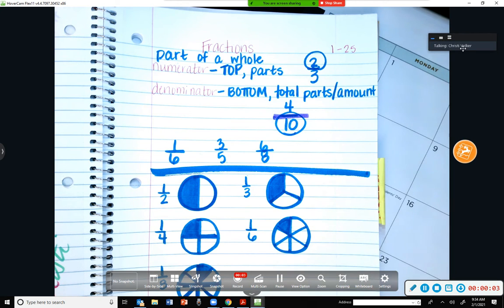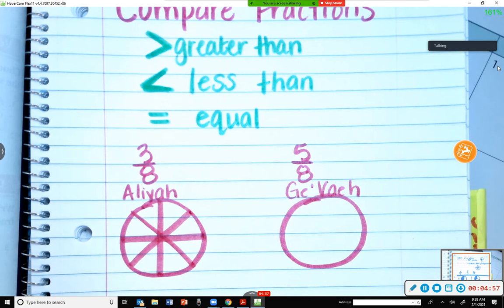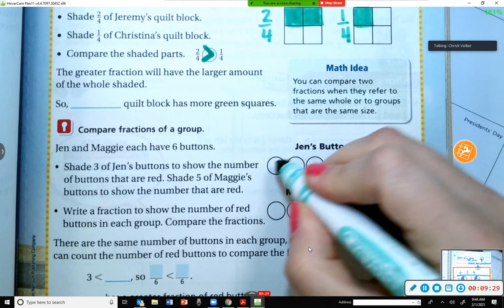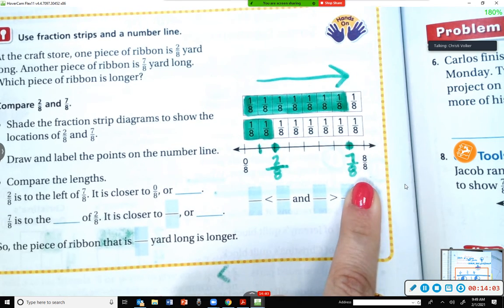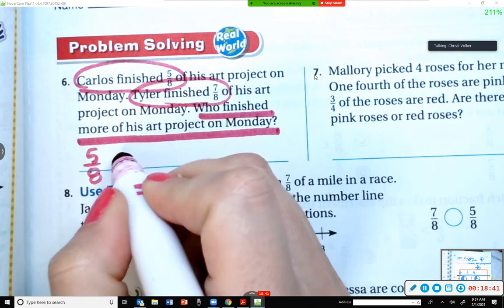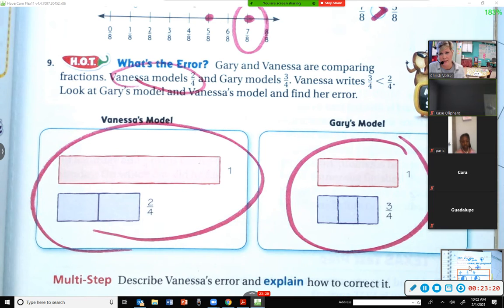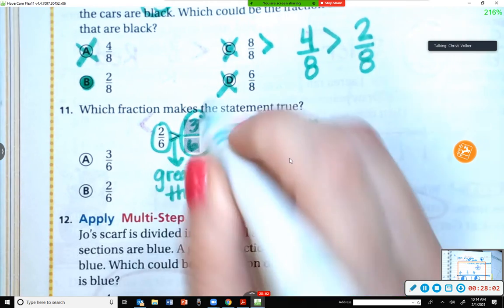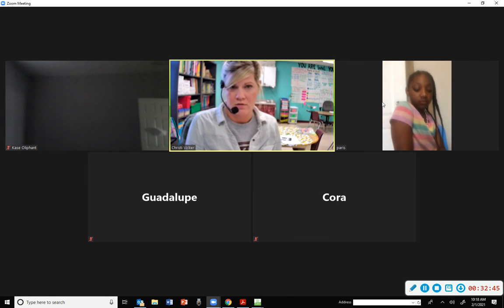Compare Fractions- Same Denominator